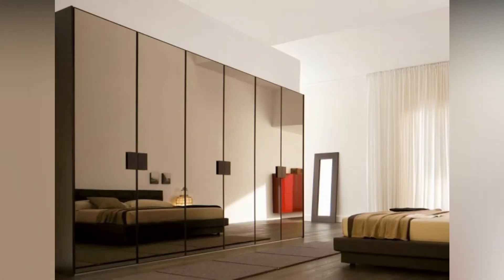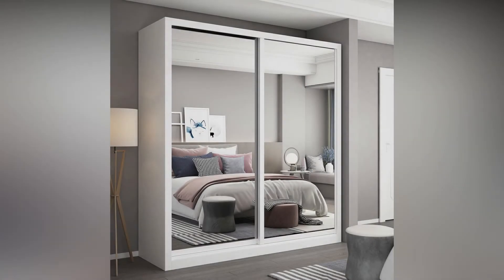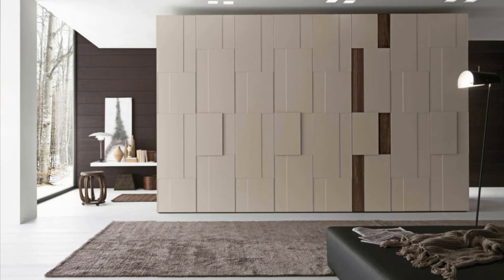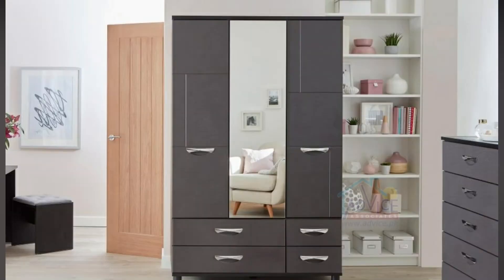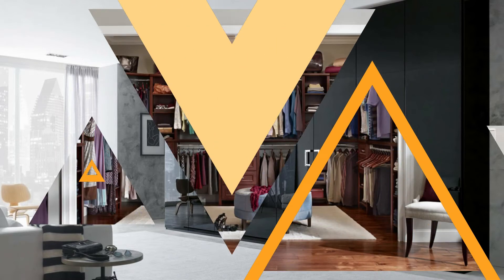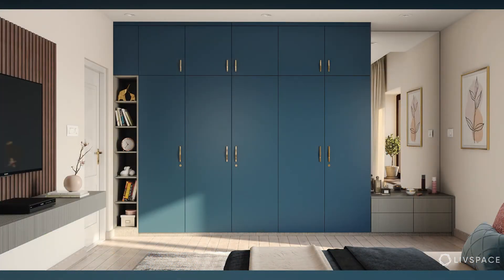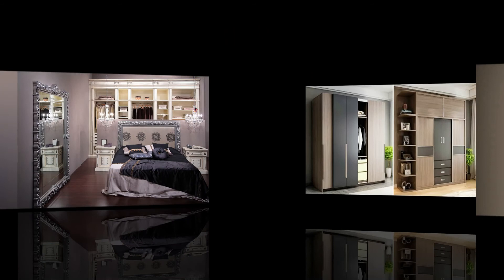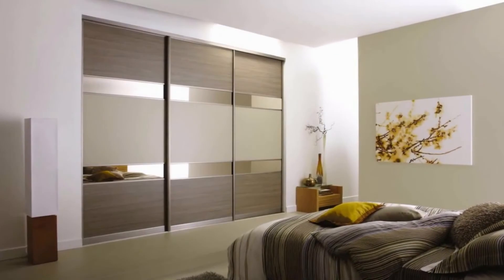Modern Wardrobe Interior Design Ideas 2021 | latest Cupboard design | Wardrobe Design For Bedroom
In this video, I talk about the wardrobe design and structure,and you can give suggestions about this video in the comments box if you are new to my channel please subscribe to my youtube channel and like the video also press on bell icon.